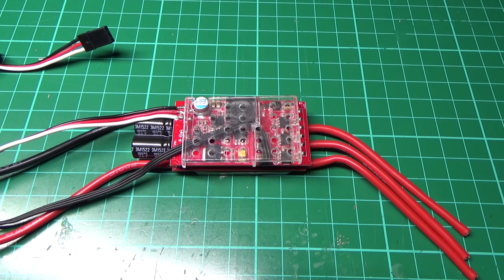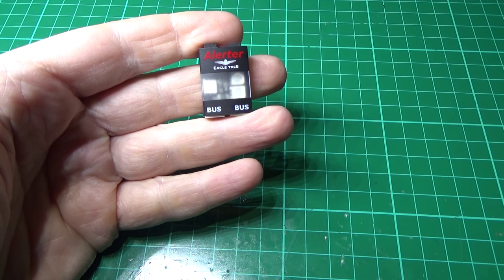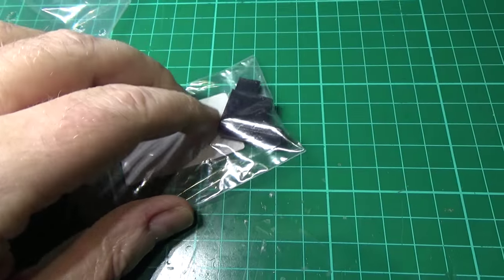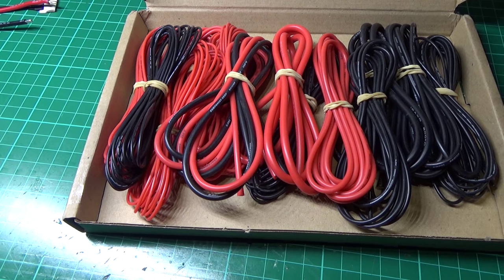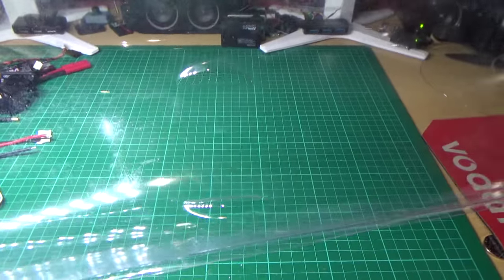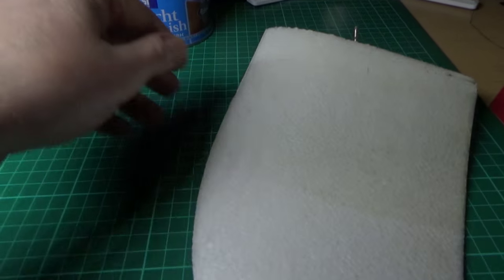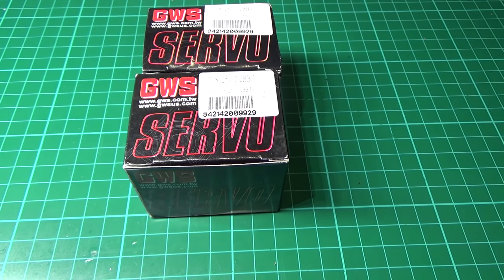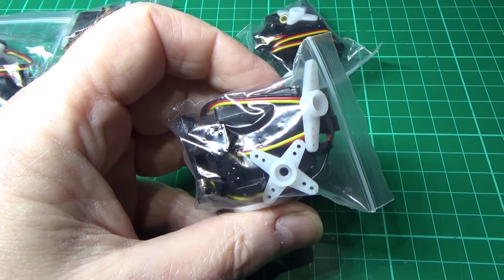SkyHunter FPV build part 1 - Parts list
You asked for it. here it is! SkyHunter 1800 build part 1 - The parts list.
I don't know how many parts there's going to be. I'll start with the fuselage and I've no idea where I'm going after that.
If there's anything in particular that anyone wants to see, drop a note below.